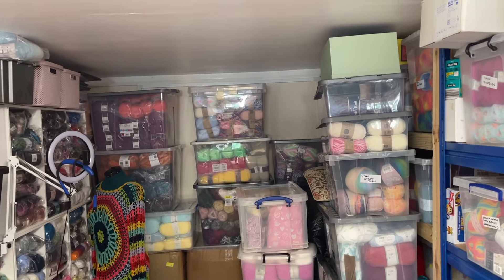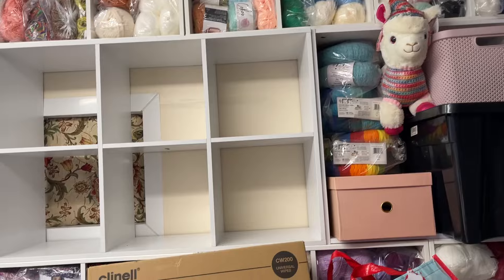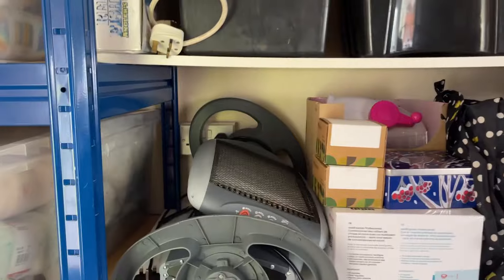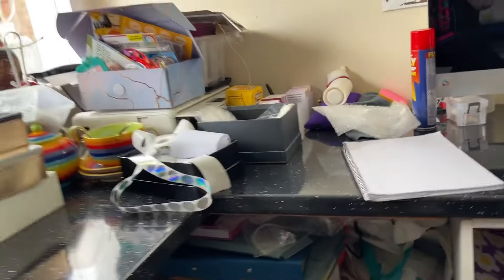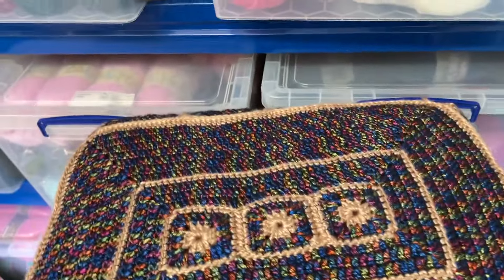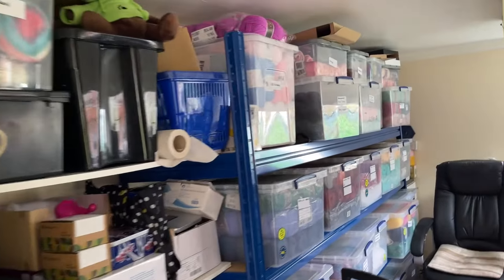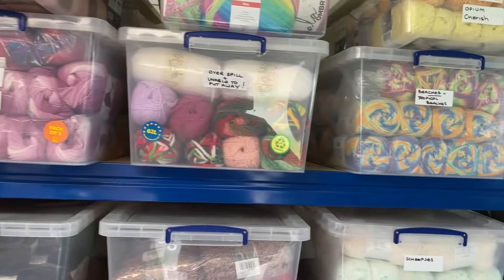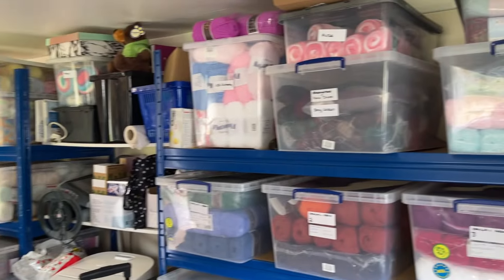🧶 A LooK Around the Yarnavan & Yarn Room PROGRESS UPDATE